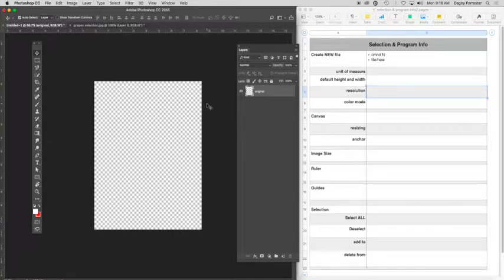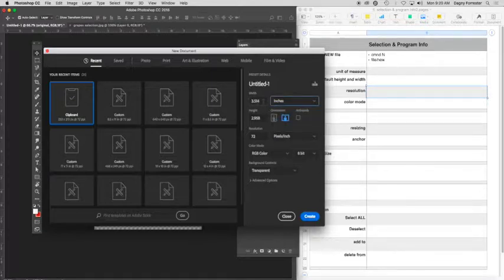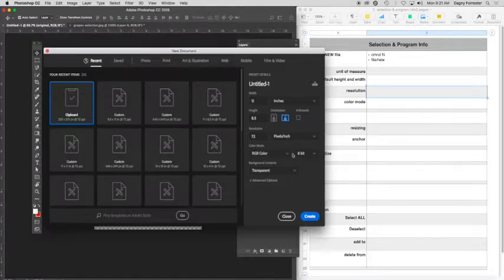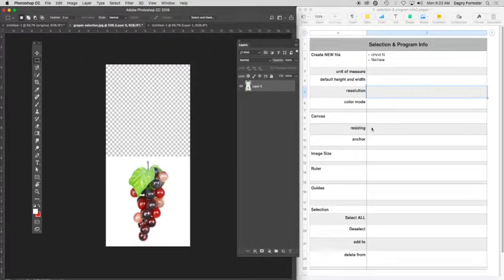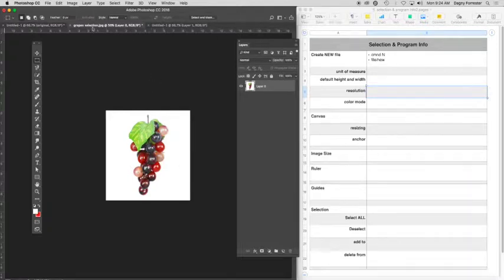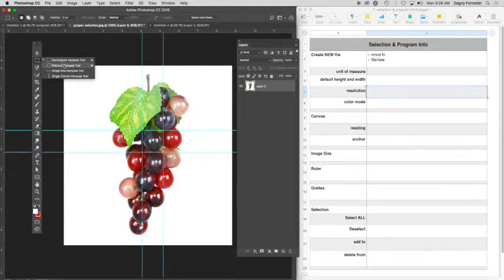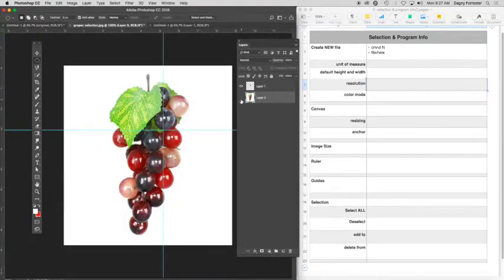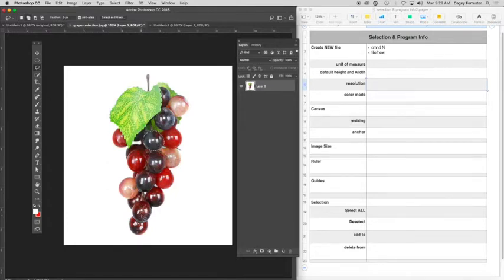NOTES Selection & Program Information